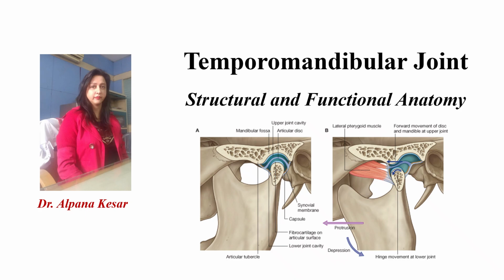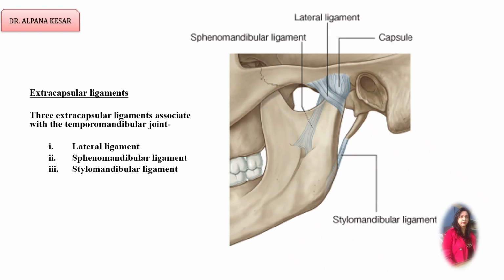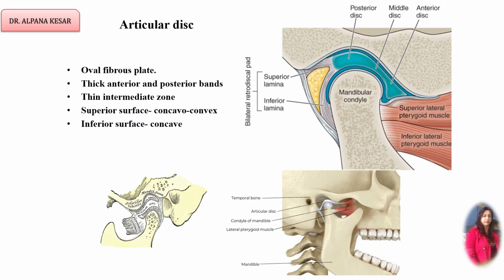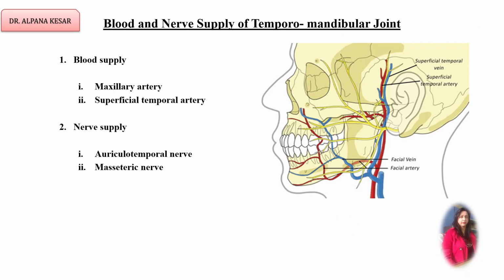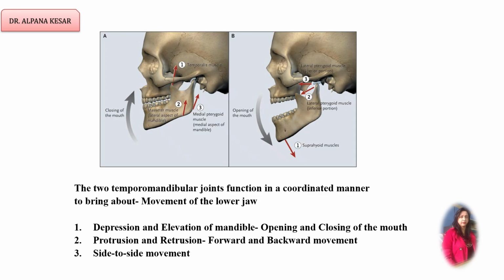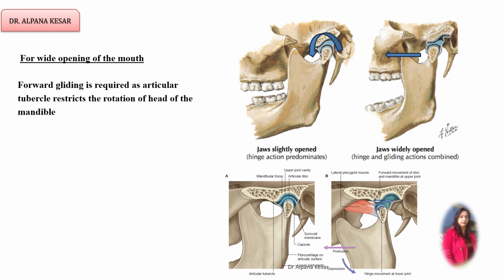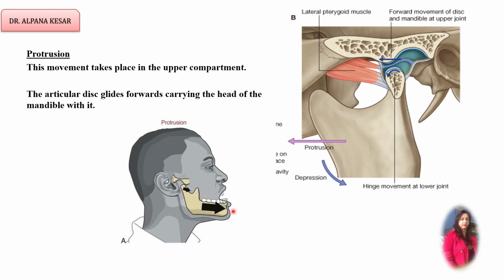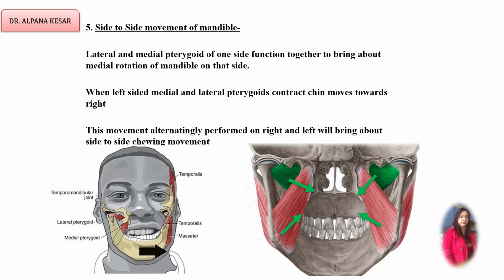Temporomandibular Joint | Fast and Easy Anatomy | Head and Neck Anatomy | Anatomy for BDS and MBBS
Fast and Easy Anatomy |
Learn in 8 minutes |
Head and Neck Anatomy |
Anatomy for BDS |
Anatomy for MBBS |
Quick Anatomy |

1. Head and Neck playlist of 18 videos with a total watch time of 10 hours, covers in detail, the gross anatomy of head and neck course for 1st BDS.

2. Fast and Easy Anatomy series has short videos on each topic for quick learning and revision.